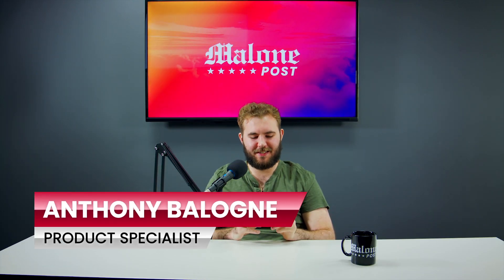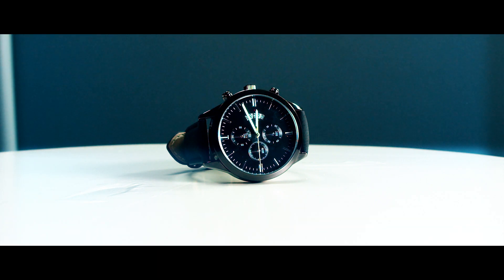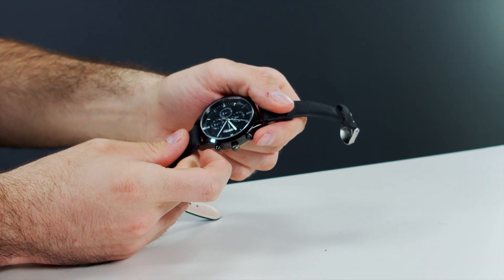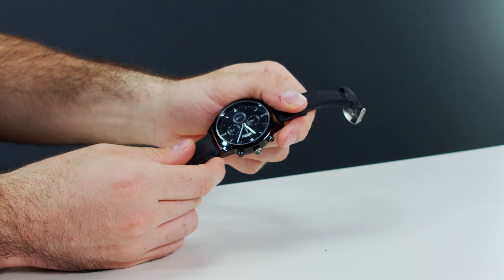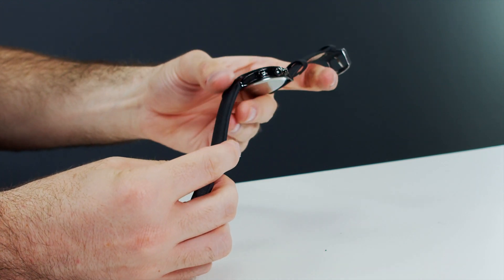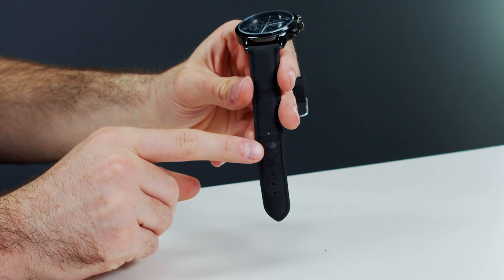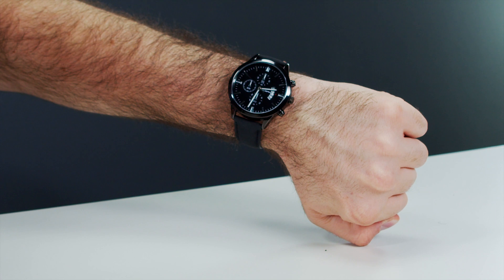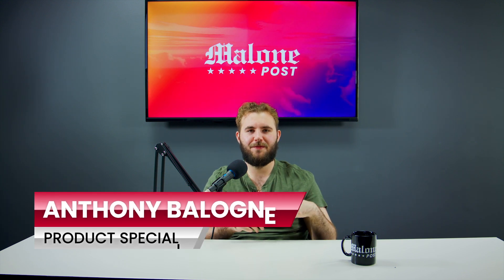$1.99 "IWC PILOT" Homage - CUENA Watch Chronograph Review (AliExpress)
Tone Balogne takes us through the details of the AliExpress CUENA luxury watch based on the IWC Pilot. IWC Pilots are typically in the 4-5 figure range, but how about 1? Check out the video and check out the links are below: